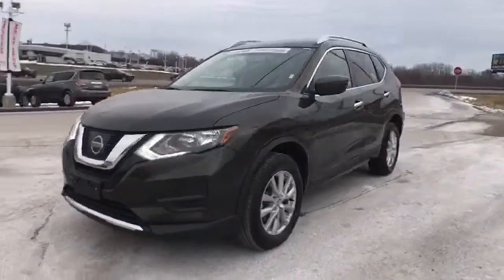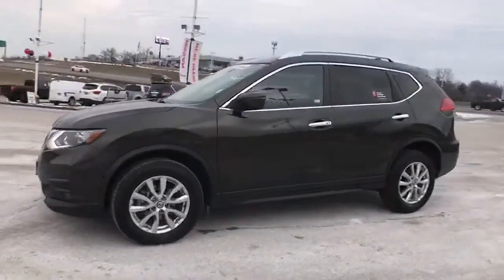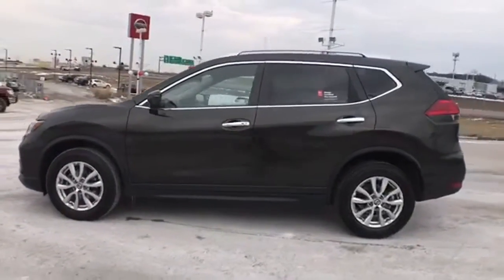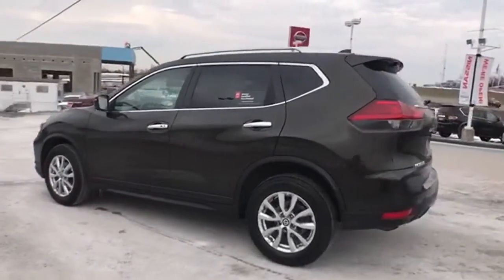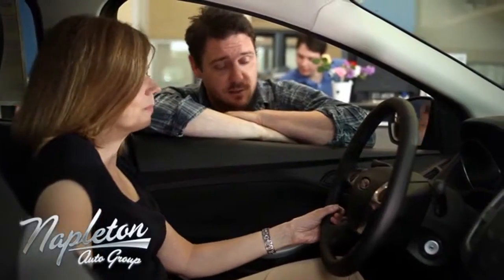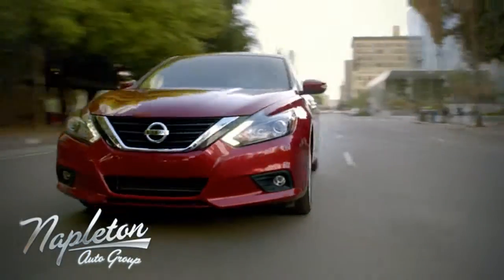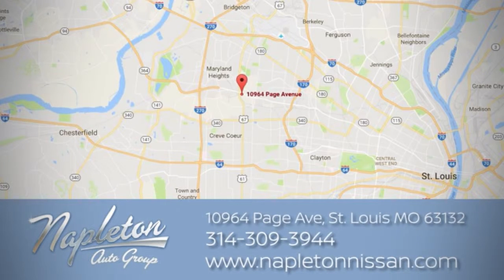2017 Nissan Rogue Saint Louis MO Chesterfield, MO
Year: 2017
Make: Nissan
Model: Rogue
Trim: SV
Engine: 2.5L I4 DOHC 16V
Transmission: CVT with Xtronic
Color: Black
Interior: charcoal
Mileage: 40269
Stock #: RCE00002
VIN: KNMAT2MV5HP582564

Address:
10964 Page Ave